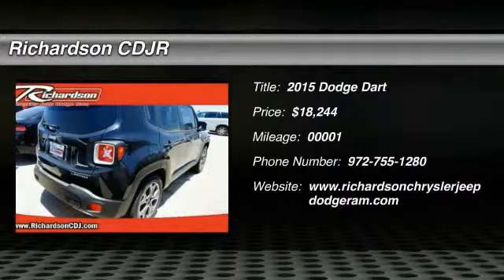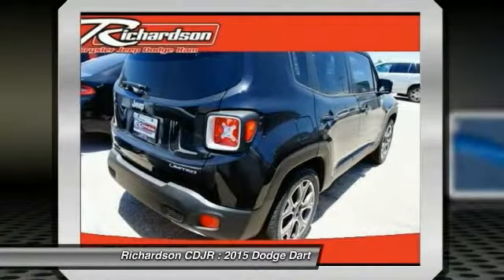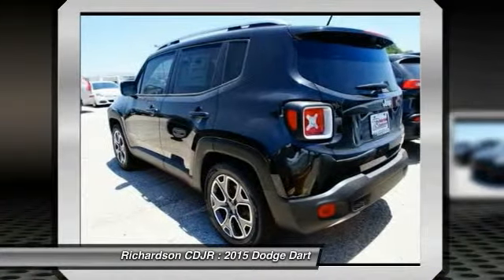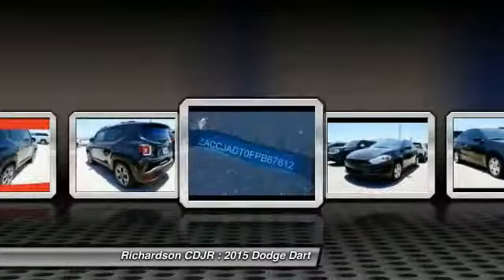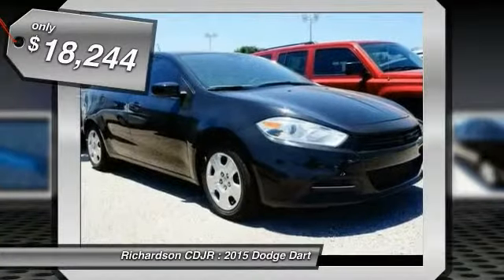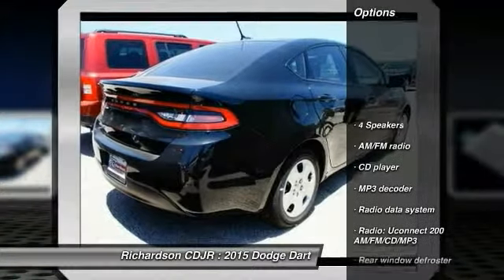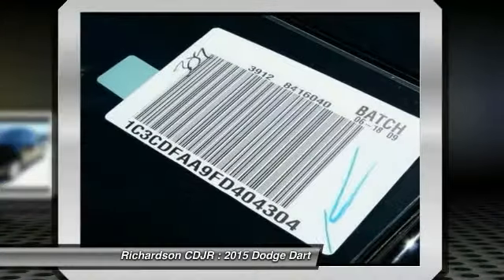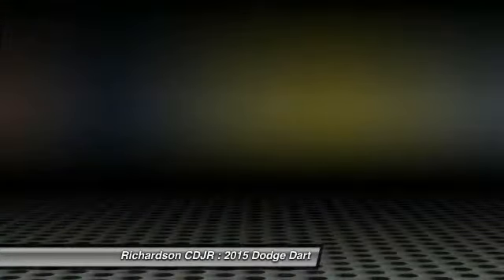2015 Dodge Dart Richardson TX FD404304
2015 Dodge Dart SE/AERO

Richardson CDJR
1321 N Central Expressway

STOP! Read this! Hurry and take advantage now! If you demand the best, this great 2015 Dodge Dart is the car for you. When you say quality, Dodge comes immediately to mind, and this Dodge Dart is no exception. Richardson Chrysler Jeep Dodge Ram is proudly serving Dallas, Richardson, Plano, Allen, McKinney, Garland, Carrollton, Mesquite, Fort Worth, Arlington, Frisco, Lewisville, Wylie, Rockwall, and Rowlett.